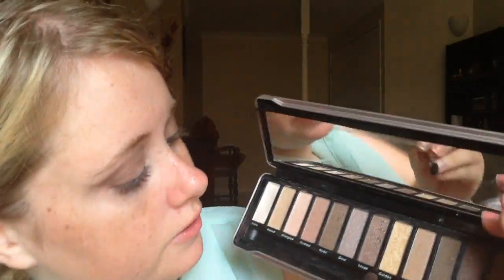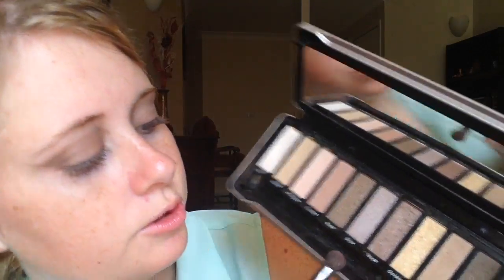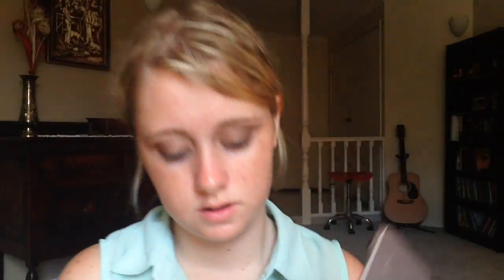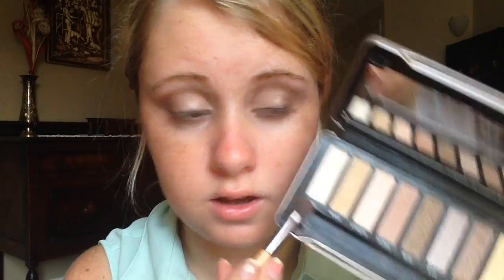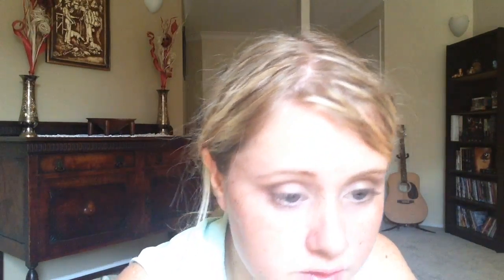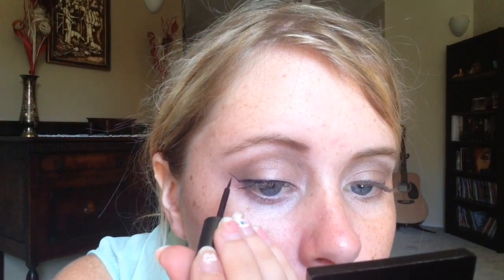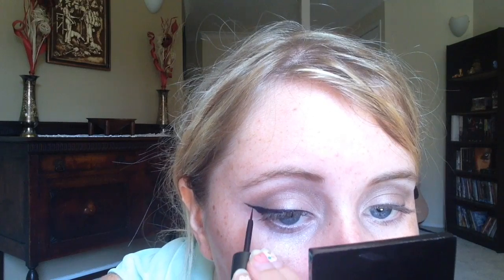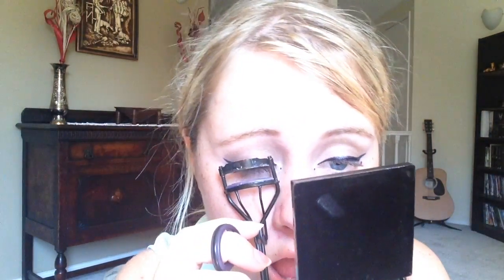Fancy Eyeliner Look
This is a how to do a fancy eyeliner look that I makeup and thank you guys for watching! :)